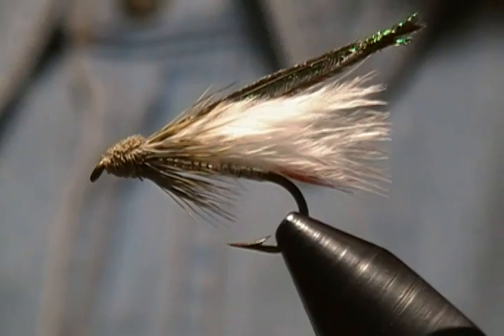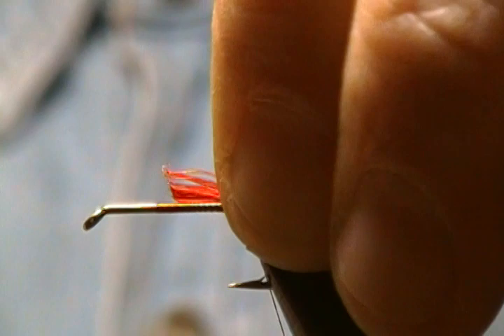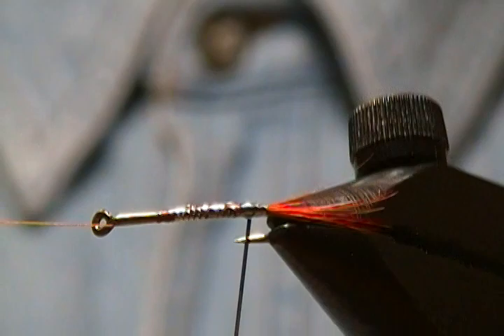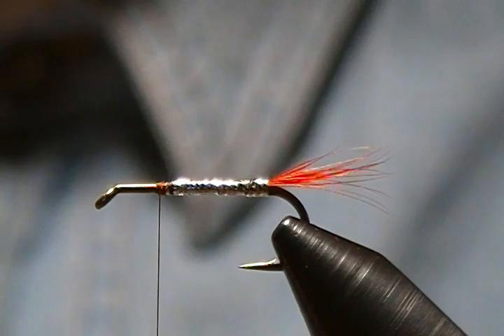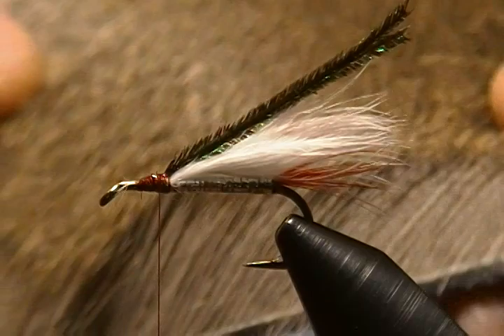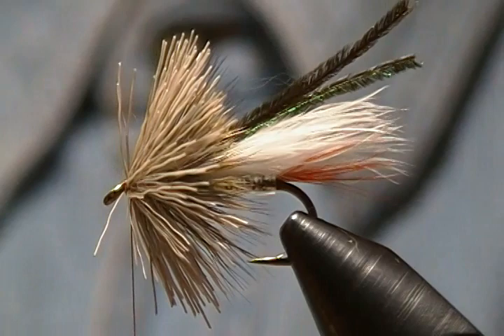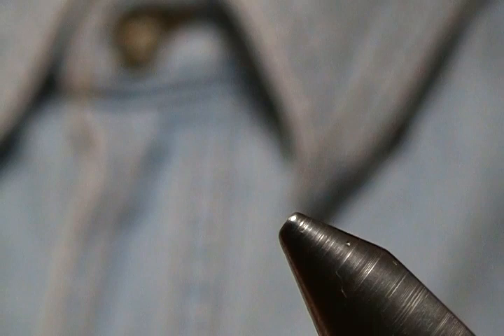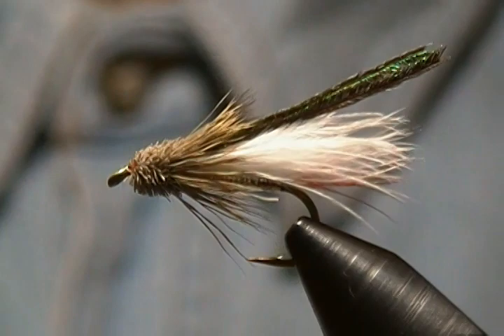fly tying with hugh! mini marabou muddler.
hook mustad 9671 sizes 10  to 14,  thread denville 6/0 brown, tail red saddle hackle fibers, body small silver tinsel,  wing white marabou,  topping 2 strands of peacock herl.  collar and head natural fine deer hair spun and trimmed to shape.